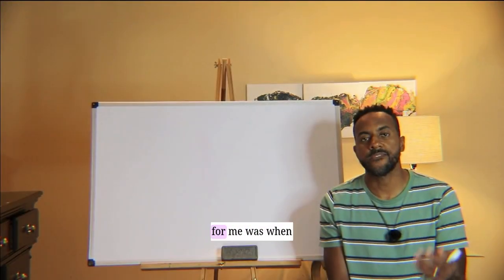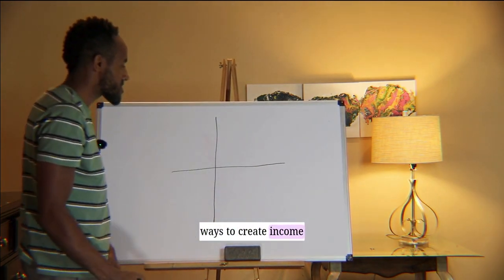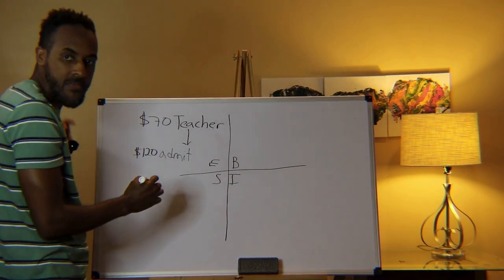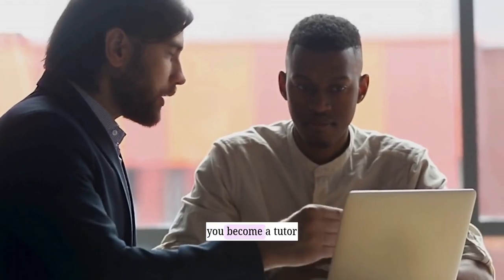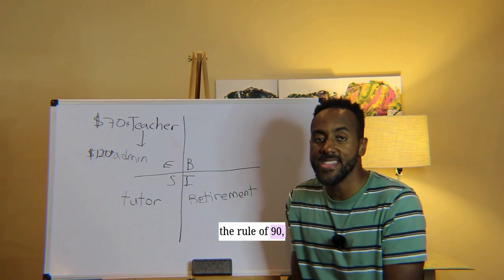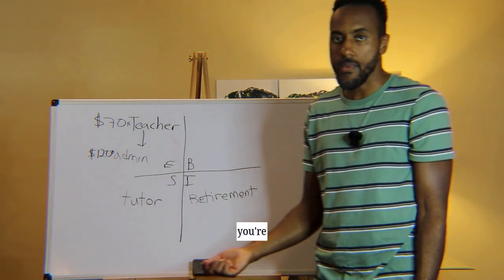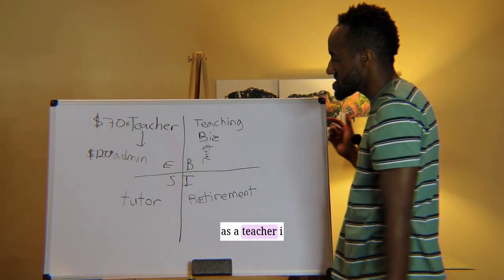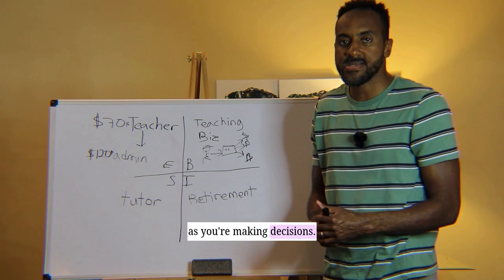Beyond the Classroom: The Teacher Cashflow Quadrants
There are four kinds of income. Active, where you trade hours for dollars, and passive, where you build something once and it keeps producing.

Most teachers only ever get taught the first one. In this video, Ian breaks down the income quadrant most educators are stuck in, why climbing the ladder inside it still caps out around the same number no matter how many years or degrees you stack on top of it, and what it actually takes to build income in a different quadrant without leaving the classroom.

He walks through the real math behind trading time for money, why "just make more money" only gets you so far when your hours are the actual ceiling, and how building a resource or program once can keep producing income long after you stopped actively working on it. He also shares a story about an educator who kept building through the part where most people quit, and saw it start working because he stuck with it.

This isn't about quitting tomorrow. It's about understanding which quadrant your income is actually sitting in right now, and what it would take to build in a different one, on your own time.

DM "PROSPER" on Instagram to get started

Timestamps
0:00 Active vs passive income, the core idea
1:15 The Cash Flow Quadrant framework, applied to educators
2:10 Employee vs Self Employed vs Business vs Investor
3:20 Why the Employee quadrant caps out no matter how long you stay
4:45 A real example of trading time for money
6:00 You can always make more money, you can't make more time
7:40 Breaking off the rat race
8:15 Building something that keeps producing after you stop actively working
9:20 Using the skills you already have to build a program
10:20 An educator's story: building through the part where most people quit
11:35 What we're taught about retirement, and why it falls short
12:20 Trading time for a capped ceiling versus building something of your own
12:50 Free resources and closing thoughts